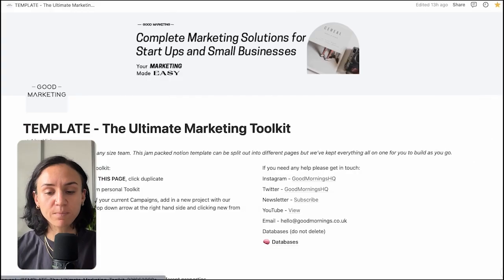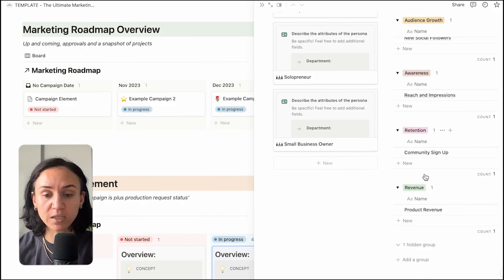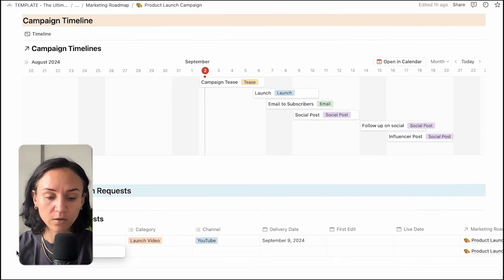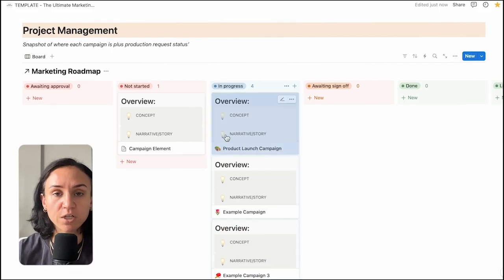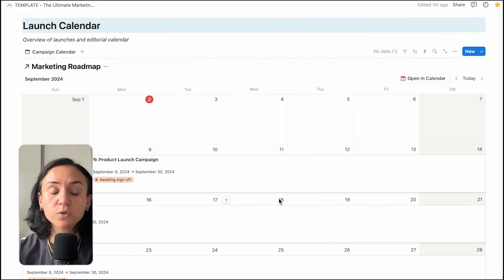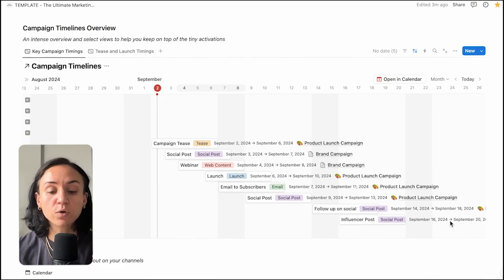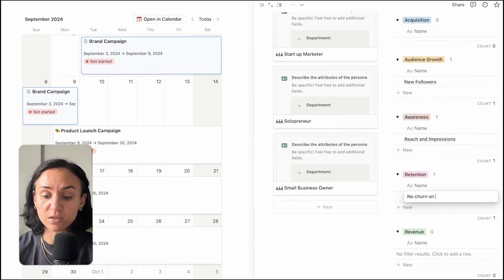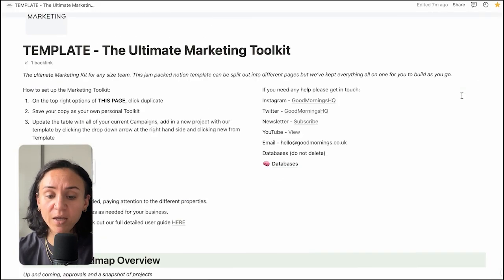How to build your first Marketing Campaign in Notion (Step-by-Step for Startups)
Ready to launch your first marketing campaign without overwhelm? Here’s how to do it in Notion.

If you're a startup founder, freelancer, or solo creator trying to get visibility and growth for your product or service — then you know how overwhelming marketing can feel.

In this video, I’ll show you step-by-step how to plan, build, and execute your first marketing campaign using Notion so you can finally launch with clarity and consistency.

You’ll learn how to:

-Organise your content calendar, emails, and messaging in one place
-Plan campaign timelines and assign tasks
-Manage assets, deliverables, and follow-ups
-Track goals and performance all inside Notion

Whether you’re launching a product, service, or digital download — this is a repeatable system you can use over and over.

Chapters:
00:00 - Introduction & Overview
00:30 - What You’ll Learn & Who This Is For
01:15 - How to Get the Free Notion Template
01:59 - Notion Basics & Why It’s Powerful
02:57 - Marketing Roadmap Overview
03:17 - Example Campaign Walkthrough
03:35 - Customising Your Campaign
04:11 - Setting Success Metrics & KPIs
04:29 - Planning Campaign Activities
04:54 - Managing Your Marketing Plan
05:16 - Content Planning & Staying Organised
05:48 - Content Board & Asset Management
06:27 - Production Requests & Team Collaboration
07:11 - Launch Calendar & Scheduling
07:29 - Campaign Timelines & Overlapping Activities
08:18 - Brand Campaign Example
08:38 - Managing Channel Noise & Output
09:15 - Tracking Production Requests
09:35 - Data & Analytics for Marketing
09:56 - Automated Data Tracking
10:16 - Focusing on Campaigns & Metrics
10:36 - Building Out Personas
11:04 - Centralising Audience Insights
11:20 - Using Personas in Campaign Planning
11:39 - Final Thoughts & Template Benefits
12:17 - Get the Free Template & Closing Remarks
12:32 - Free Products, Efficiency, and Outro